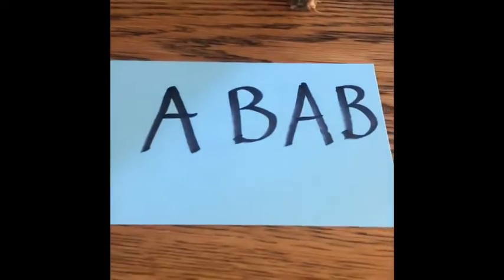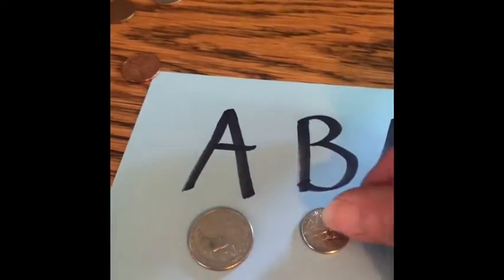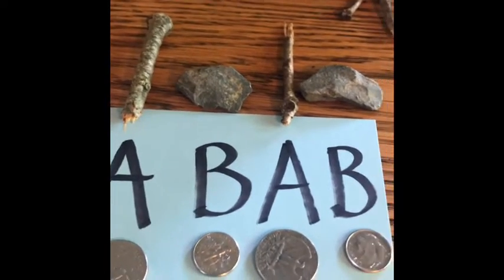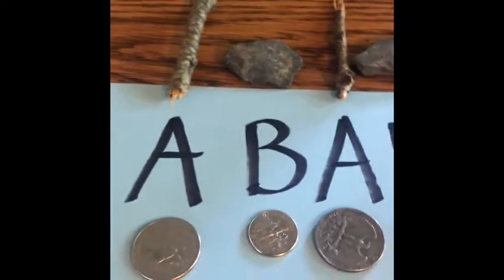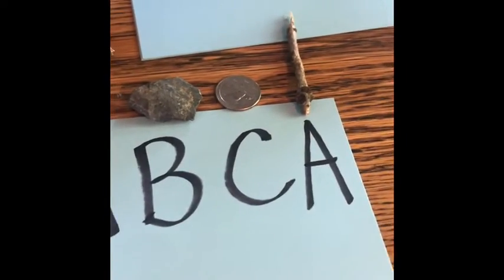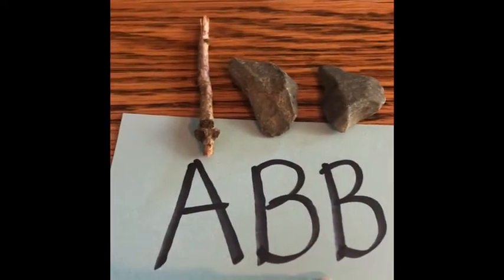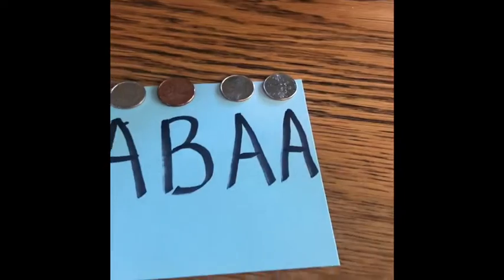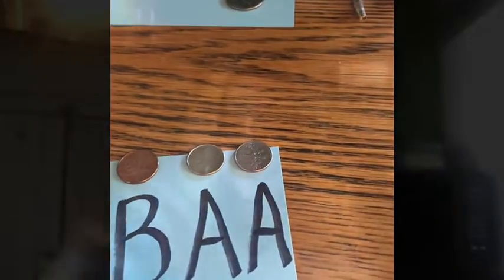April 26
Patterns